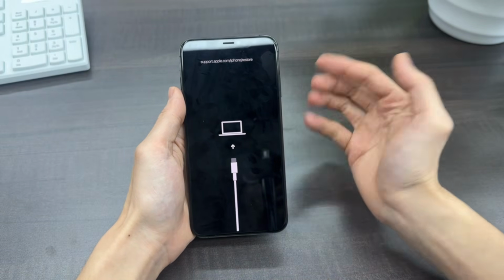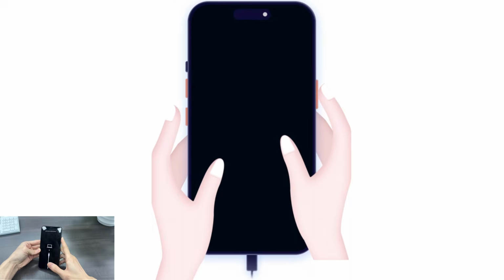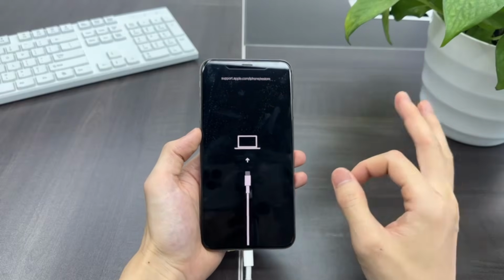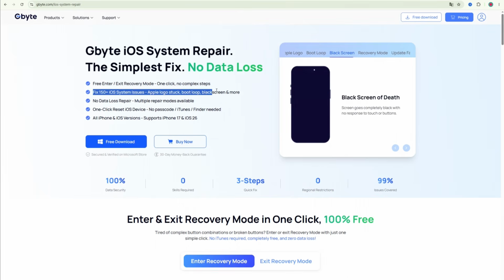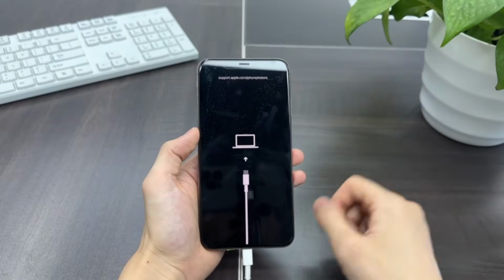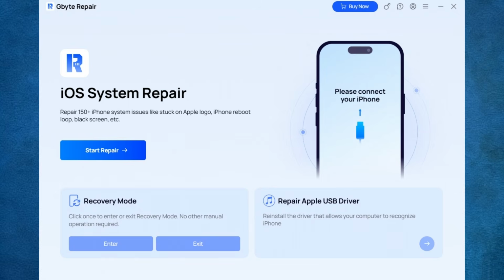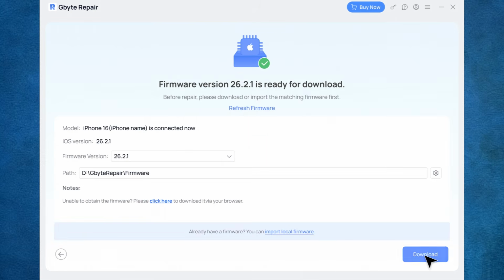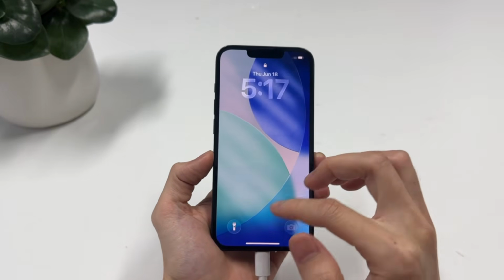Is Your iPhone Stuck in Recovery Mode? Watch This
This video covers 4 methods to exit Recovery Mode; in most cases, your data will be preserved.

00:14 🛠 Method 1: Force Restart
00:27 🛠 Method 2: Update via iTunes / Finder
00:45 🛠 Method 3: Gbyte One-Click Exit Recovery Mode (Third-party, Free)
01:18 🛠 Method 4: Gbyte Standard Repair (Deep Repair)

📌 Important Reminders
- Try Method 1 (Force Restart) first; it resolves most common issues.
- Method 2 and the "Standard Repair" in Method 4 usually preserve data, though there is no 100% guarantee.
- The "Deep Repair" in Method 4 will erase all content; please back up your data before proceeding.

💬 Comments Section
Which iPhone model is stuck in Recovery Mode? Which methods have you tried? Leave your model and situation in the comments—I'll reply when I see them.